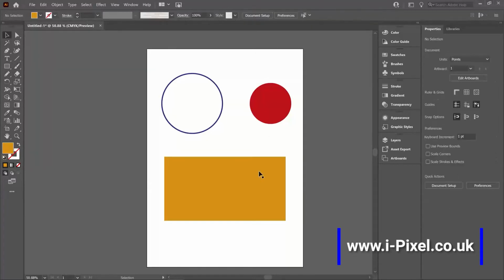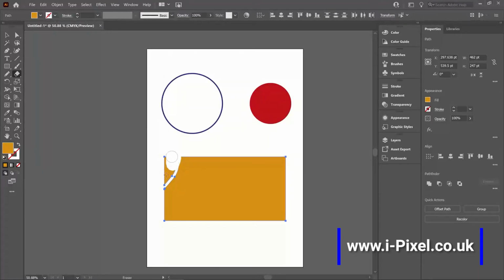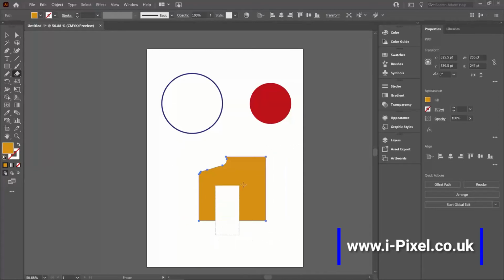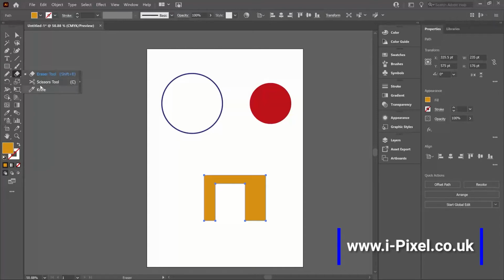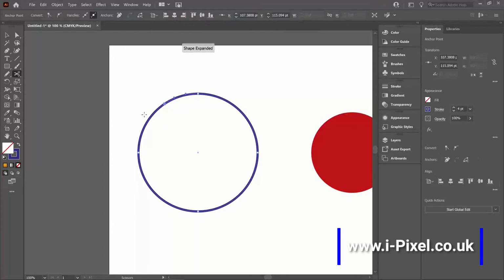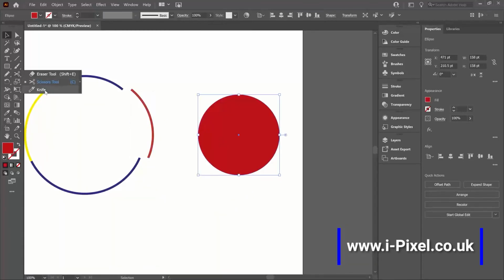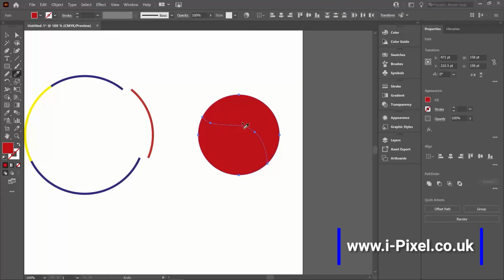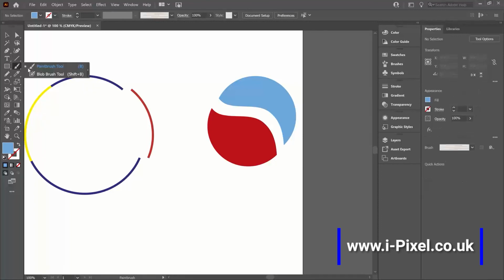How To Use The Eraser tool, Scissors And Knife Tool In Adobe Illustrator